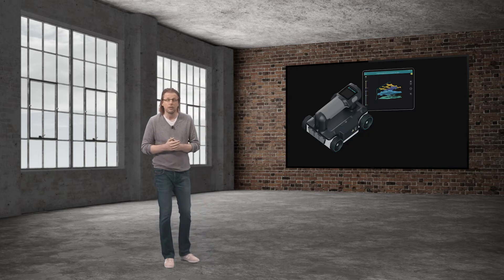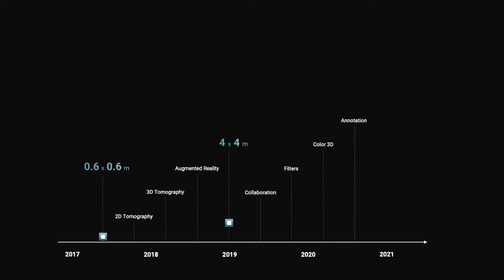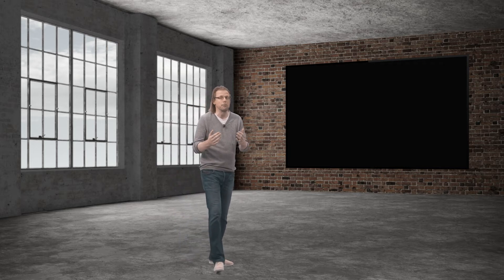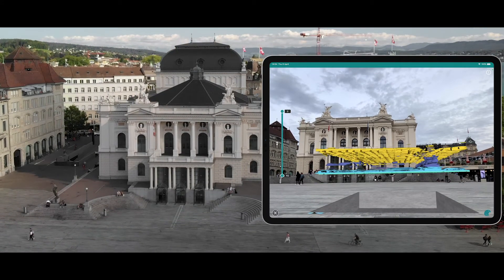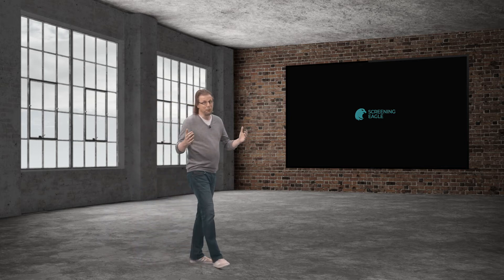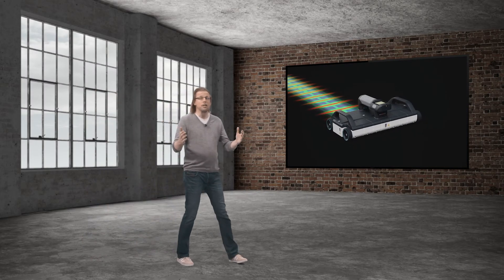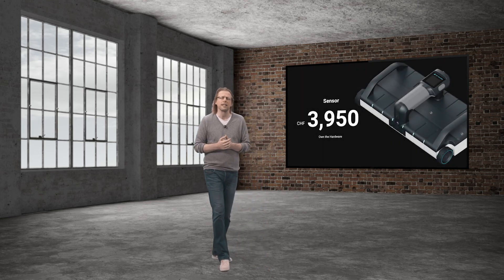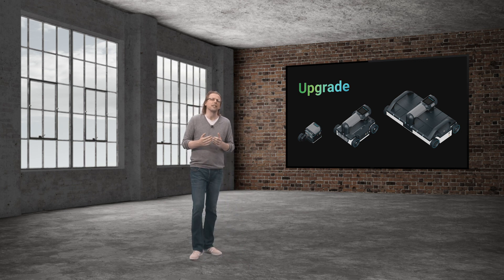Presenting the new handheld GPR with Superline Scan - Proceq GP8100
Screening Eagle has been disrupting the GPR (Ground Penetration Radar) industry with ground-breaking innovations since 2017. Now, the company has complemented their GPR family with the unique Proceq GP8100, to make large-scale inspections radically simpler and more efficient.

The Proceq GP8100 is the world’s first large scan width handheld GPR with the new Superline scan to deliver fast object detection, and never-seen-before data clarity alongside deep penetration depth. One Superline scan with the GP8100 is the equivalent to 6 classical line scans. Concrete testing on large areas has never been easier.